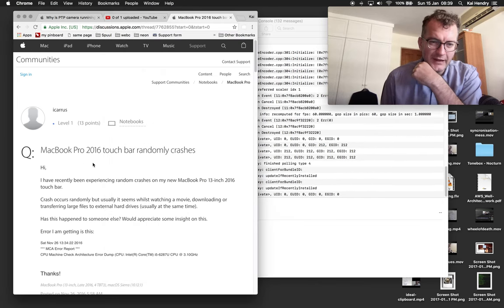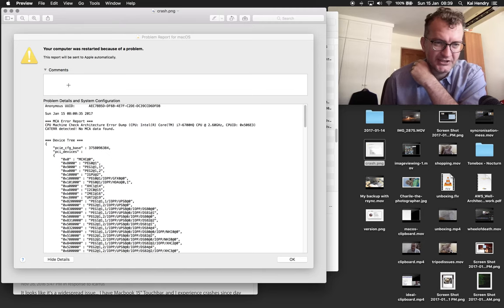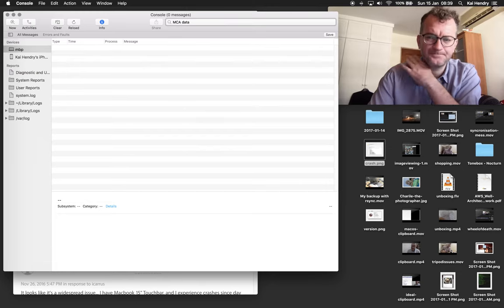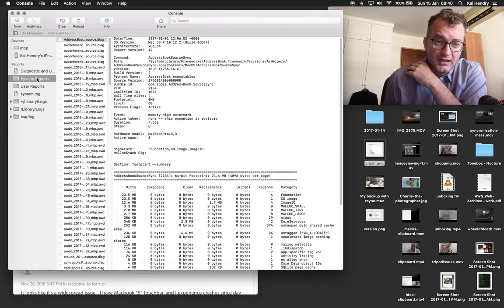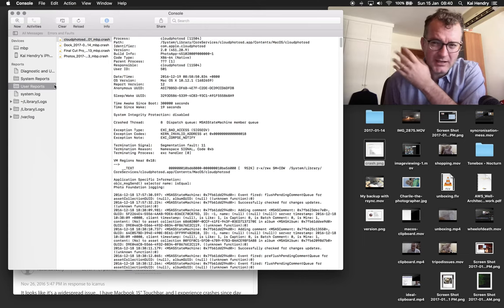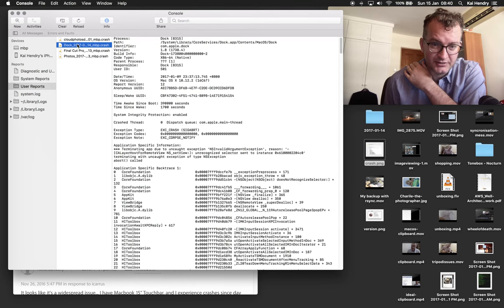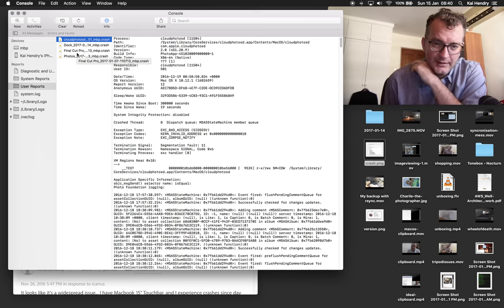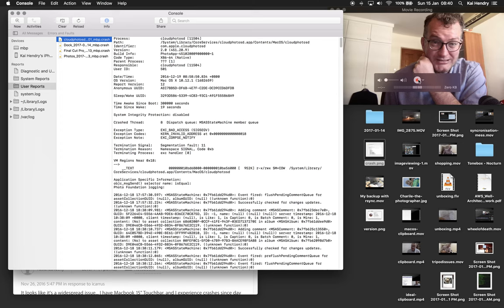MacBook Pro 2016 crash hell - no MCA data found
Is it a hardware fault?

Why isn't this log recorded in Console?